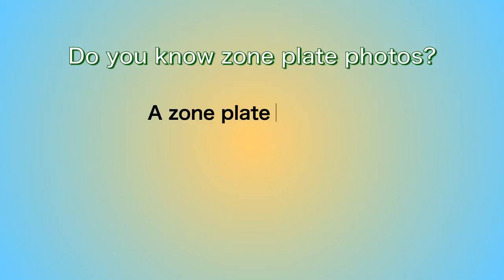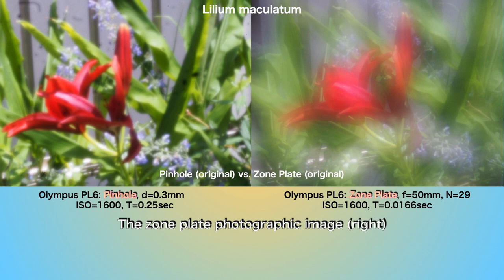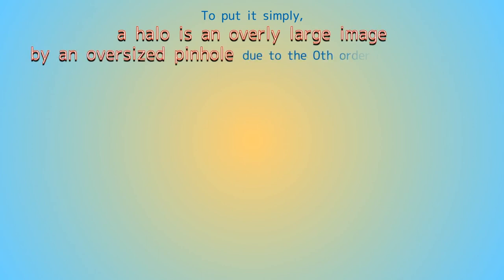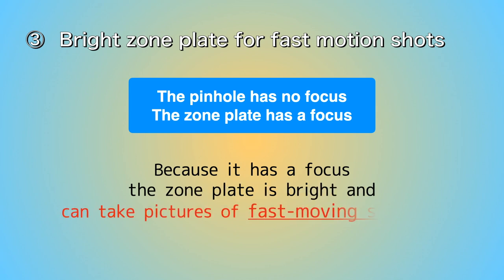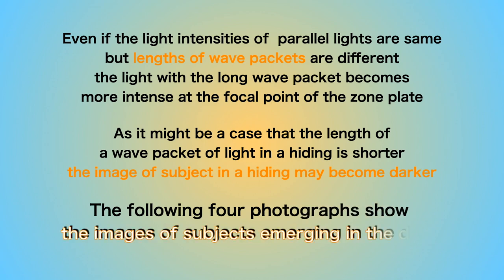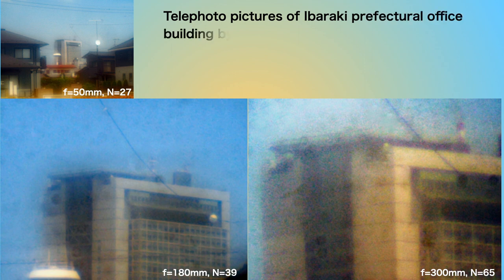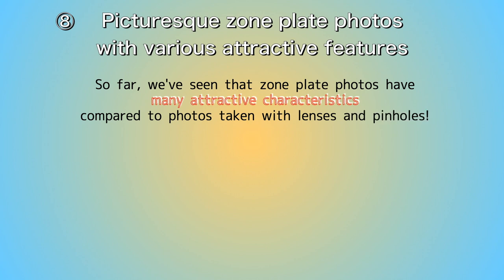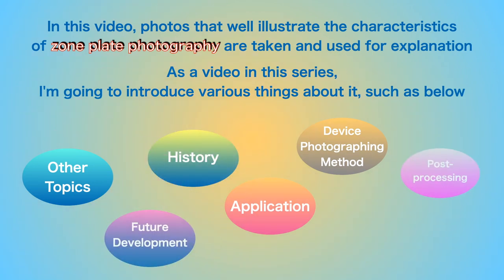Attractive Features of Zone Plate Photograph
This video is the first part of our comprehensive explanation of zone plate photography, "Enjoy Zone Plate Photography," which explains the wonderful features of zone plate photography. Zone plate photography is "lensless" photography, like pinhole photography. The research, development, and application of zone plate technology has been greatly advanced by experts. However, since these research and development and practical application of zone plates are not directly aimed at photography, zone plate photography is not as popular as pinhole photography among people who take photos. In their way, zone plate photography is not as popular among photographers as pinhole photography, and its only claim to fame is that it can take soft photos, but in fact, zone plate photography has many other attractive features. This is the first in a series of videos I've been making to promote zone plate photography. I have published some books related to this video available from Amazon,
as e-books: “Picturesque Zone Plate Photography” and “Complete Guide to Zone Plate Photography”
and books on demand: “Picturesque Zone plate Photography”
There are a lot of relating videos in my YouTube channel.